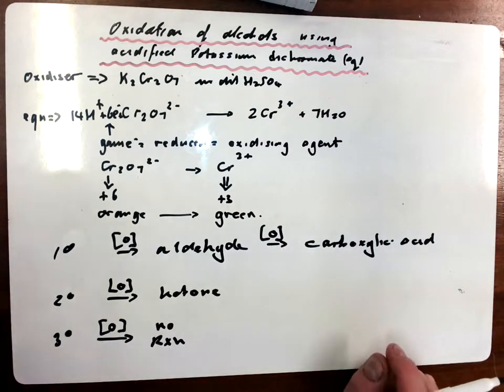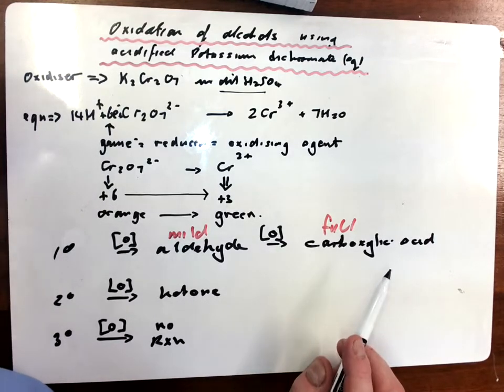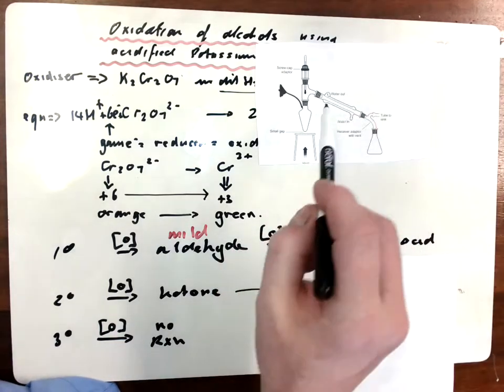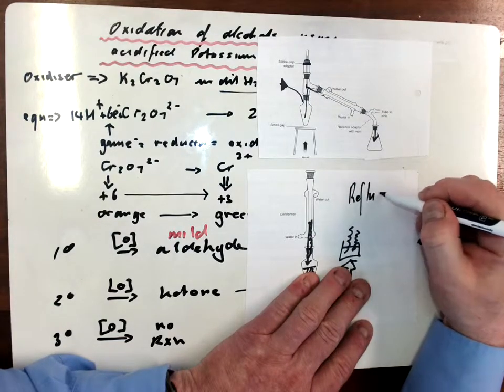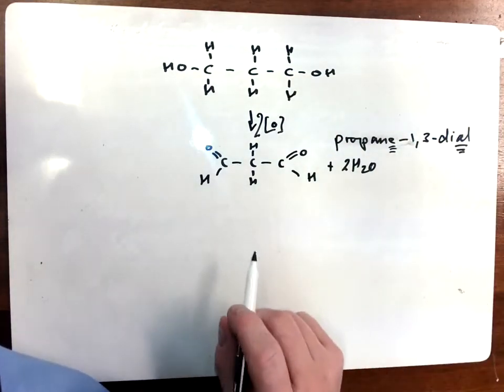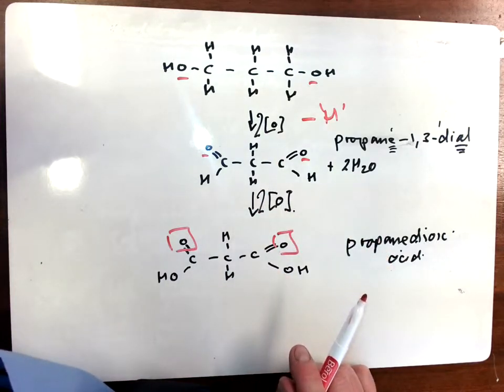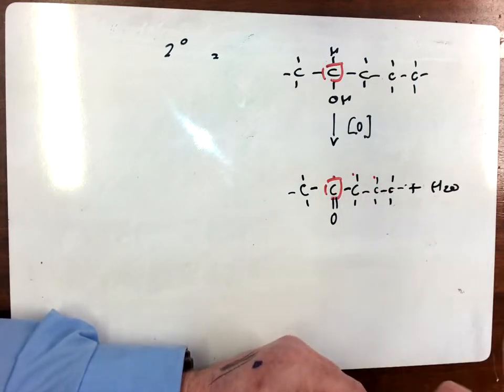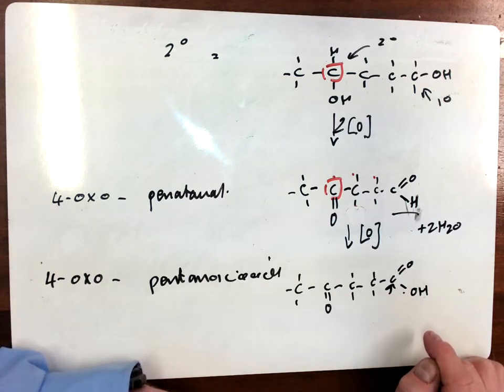AS Chemistry: Oxidation of alcohols for AS Chemistry